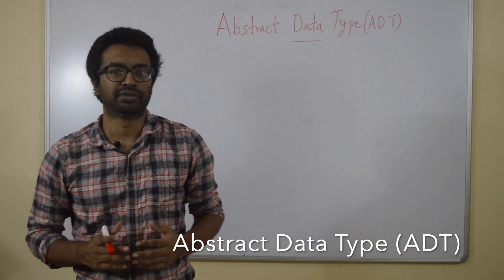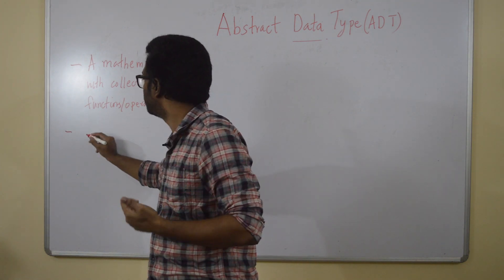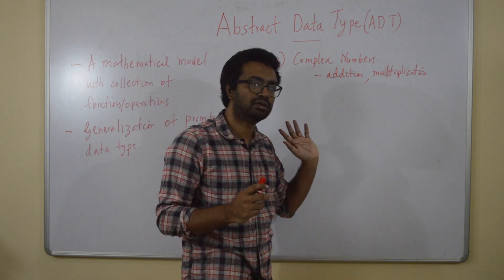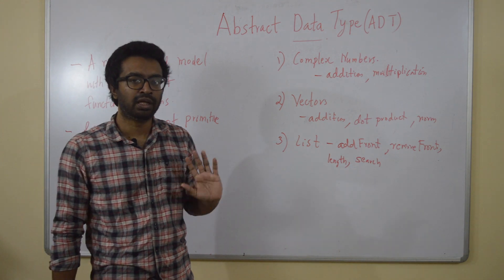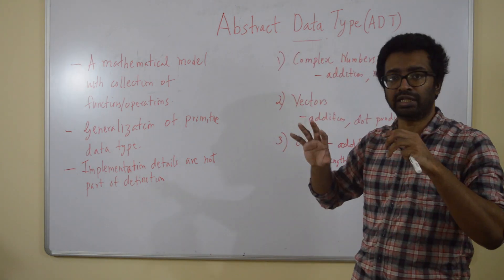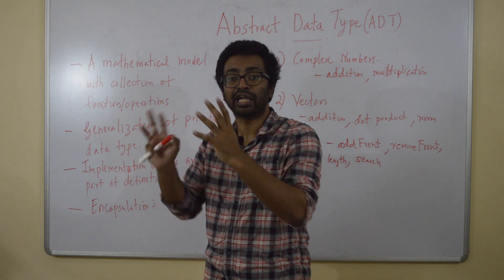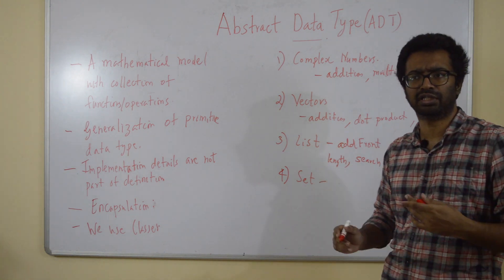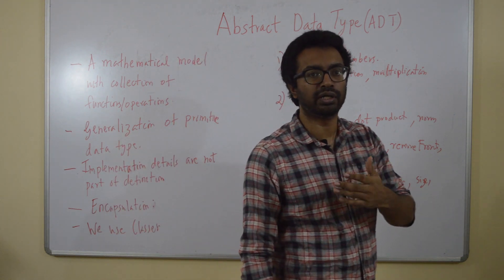19.2 Abstract Data type (ADT)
What are abstract data types (ADT)?